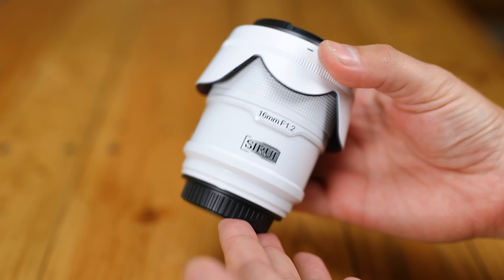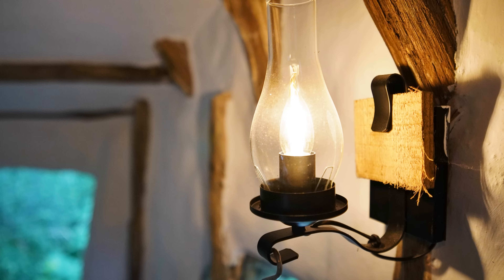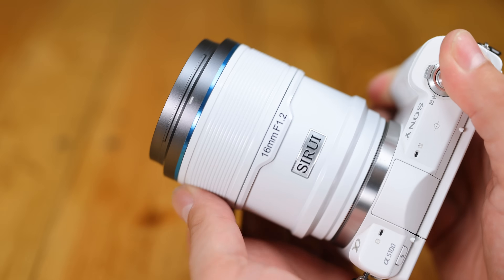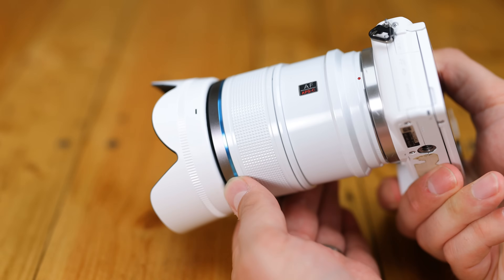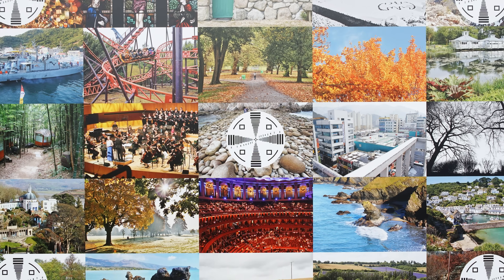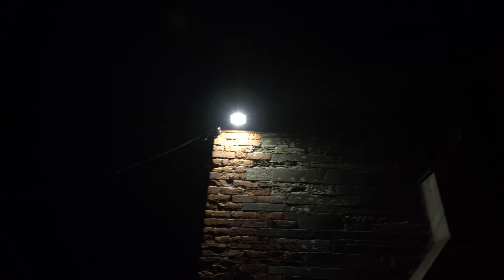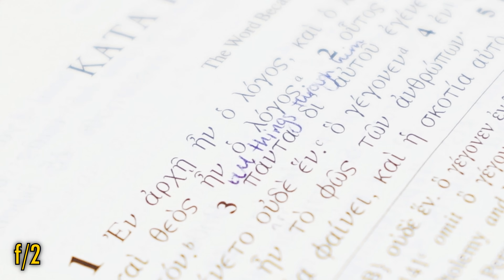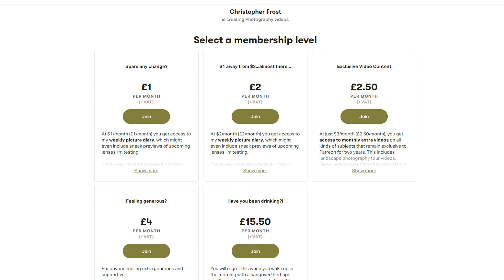Sirui AF 16mm f/1.2 'Sniper' lens review (APS-C)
The autofocus version of Sirui's new APS-C lenses, part of a set of five (but also sold separately).

All pictures taken by me on a Sony a5100 and a7R III camera.